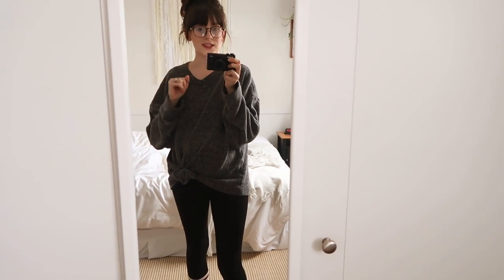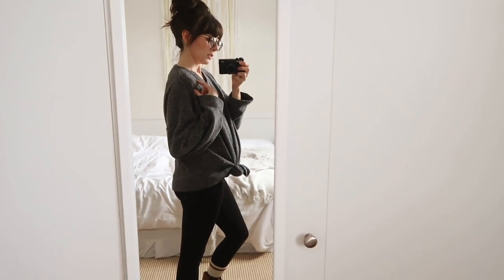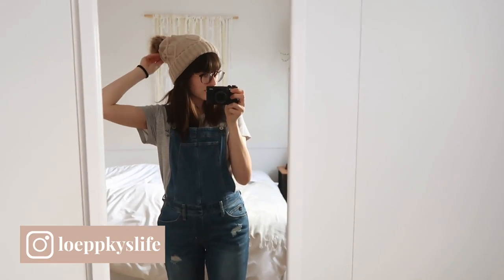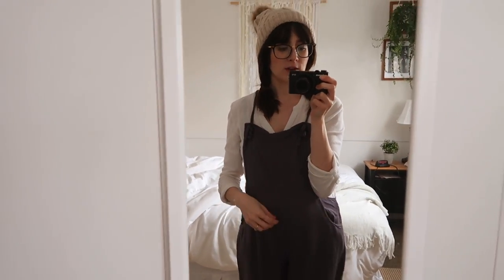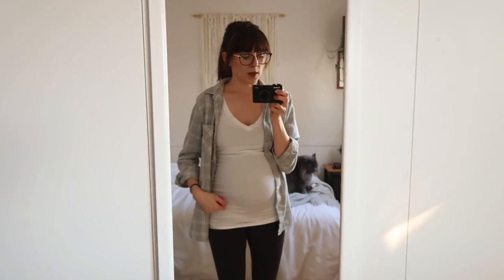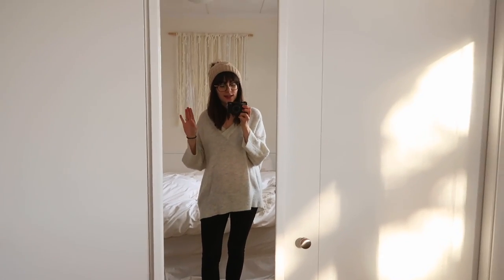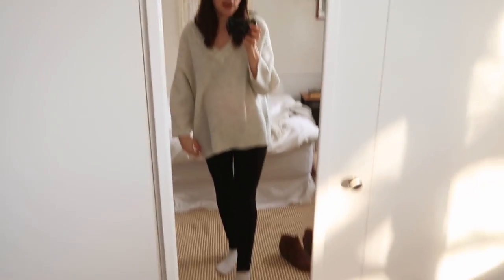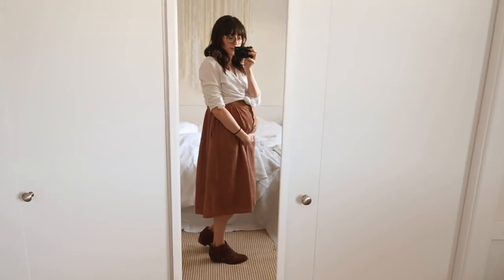STYLING THE BUMP // A WEEK OF MATERNITY OUTFITS // WINTER EDITION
Hey guys! I thought I would share a week of maternity outfits for a little inspo for you pregnant Mommas! Enjoy!

SOCIAL MEDIA //

COMMONLY ASKED ITEMS //

Baby plates with dividers
Baby cutlery
Trainer cup
Sippy cup
High chair

Canon Powershot g7x Mark 2
Canon t7i
Gorilla Tripod
Dashboard Camera Mount

MUSIC //